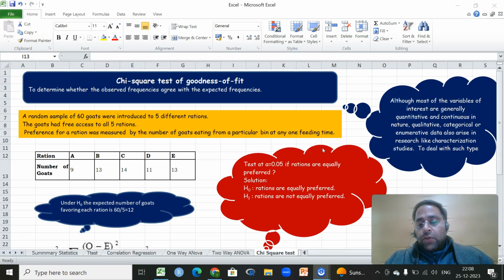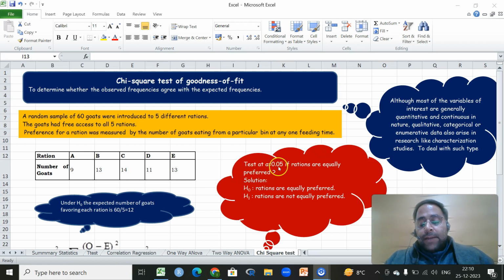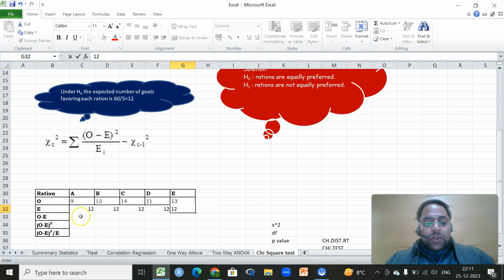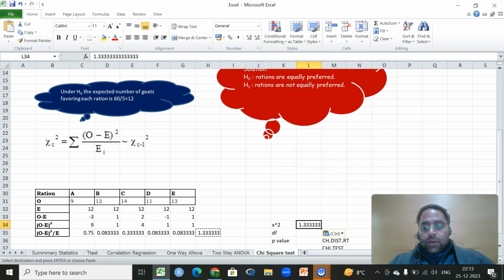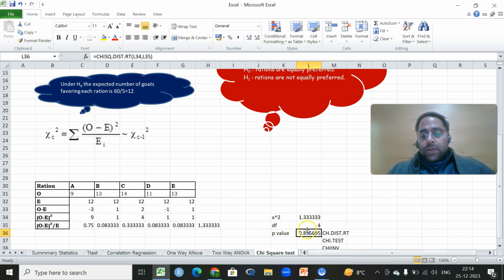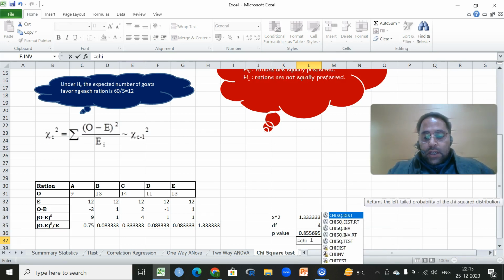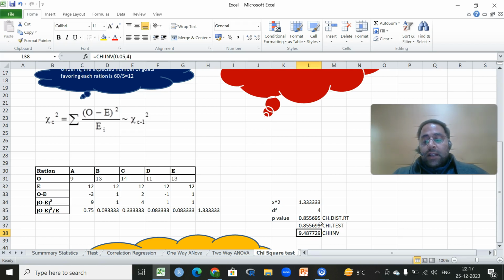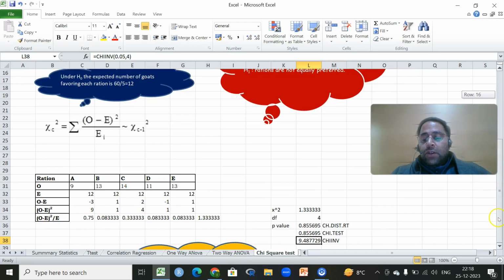Chi Square test : Goodness of Fit in Ms Excel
Although most of the variables of interest are generally quantitative and continuous in nature, qualitative, categorical or enumerative data also arise in research like characterization studies.  To deal with such type of data sets Chi-Square test is used.  Chi-square test of goodness-of-fit is used to determine whether the observed frequencies agree with the expected or the hypothesized frequencies.